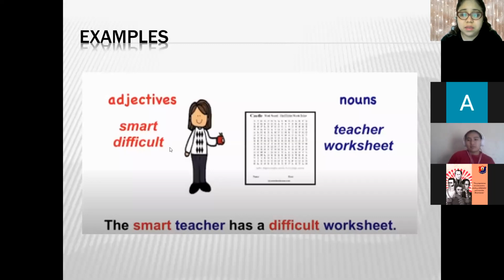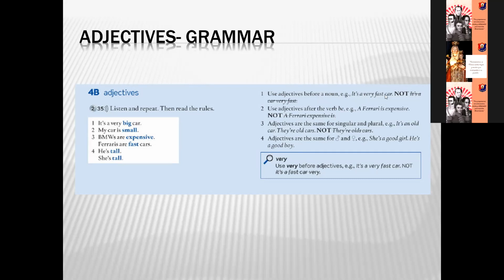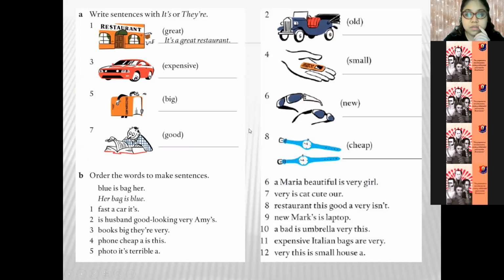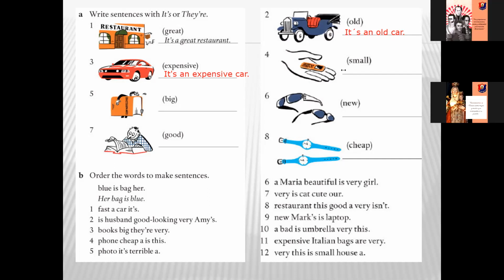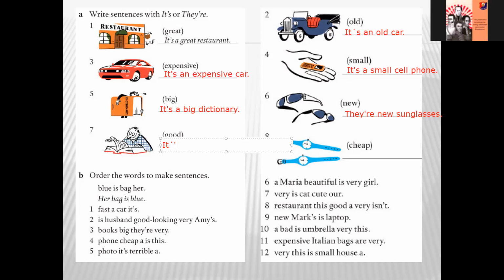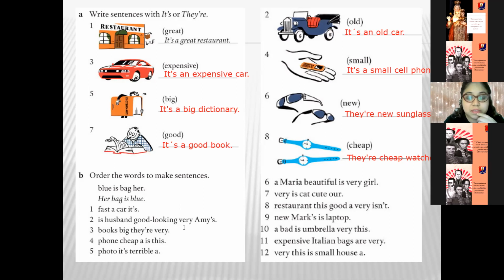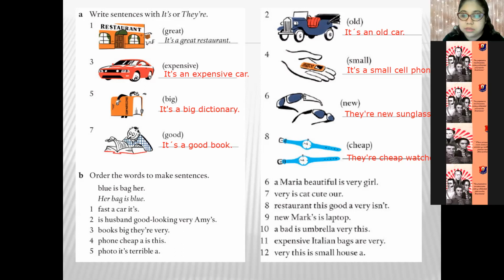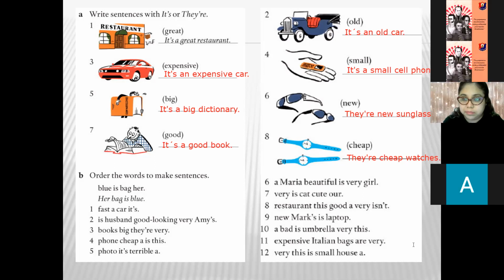2do Sec 04 062